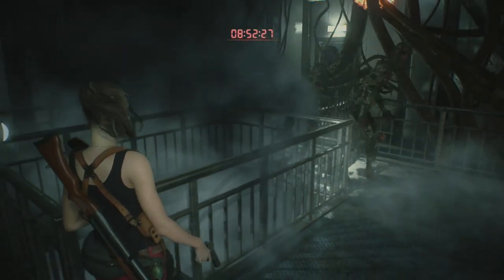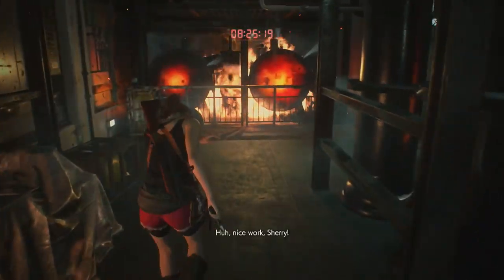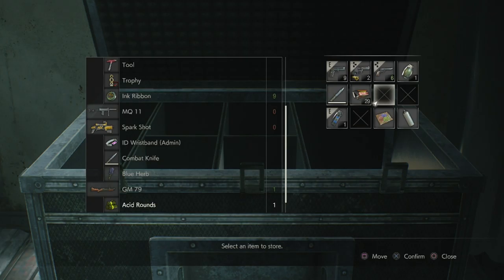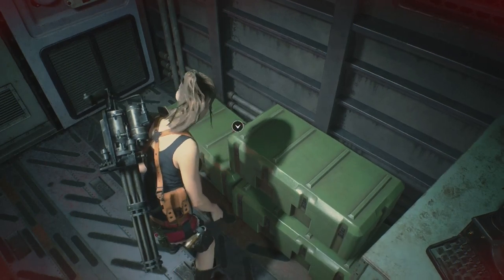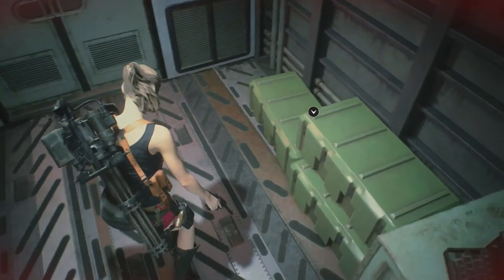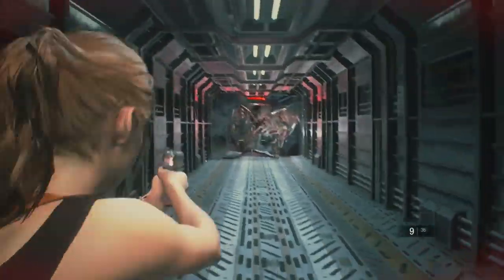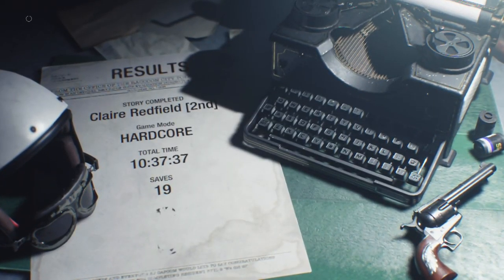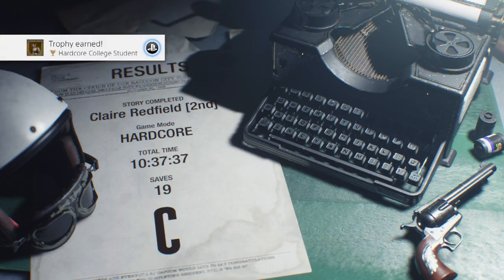Resident Evil 2 Remake Final: Just Die Already!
We face William Birkin for one last fight before we walk out in the sunrise.